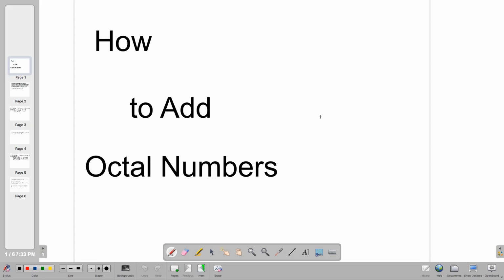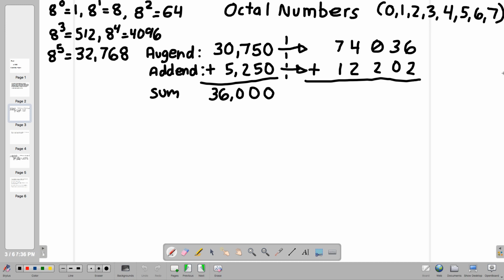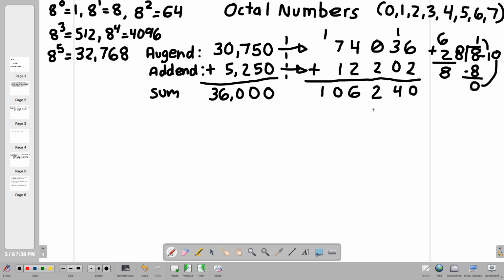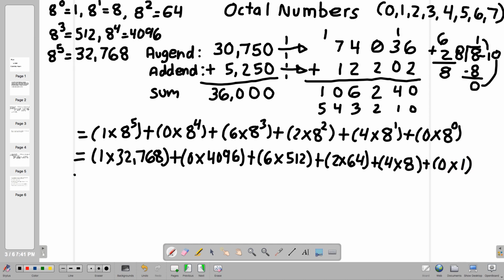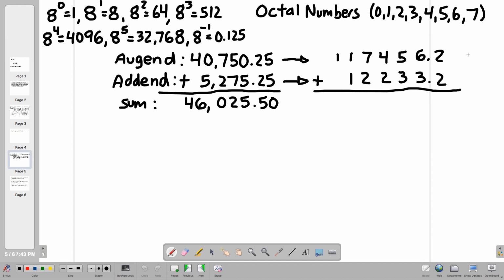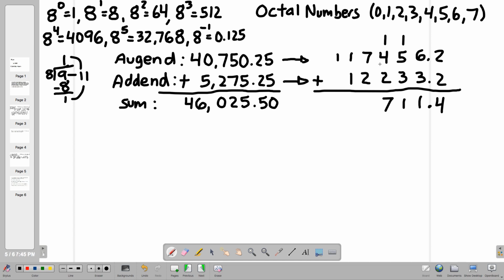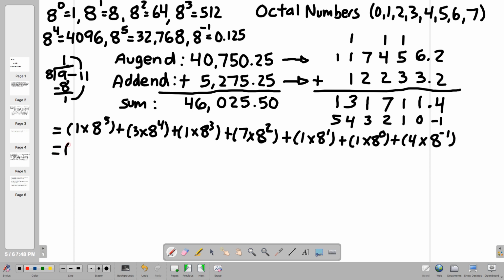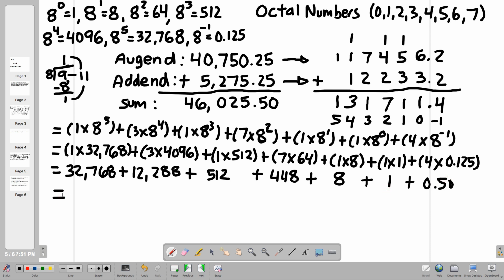How To Add Octal Numbers